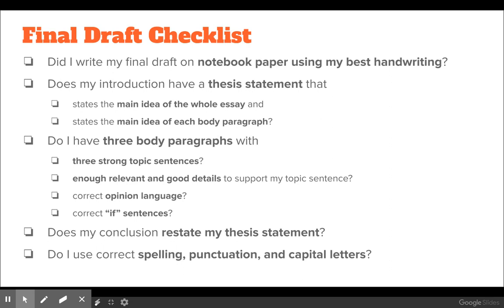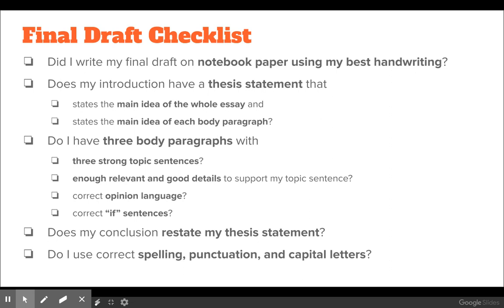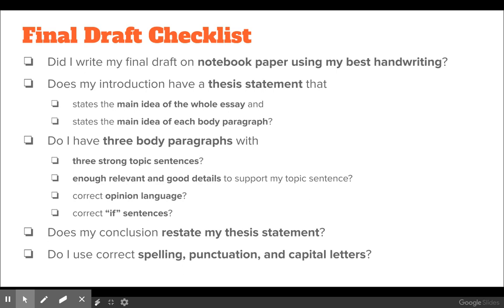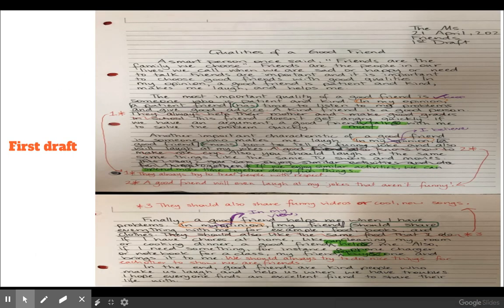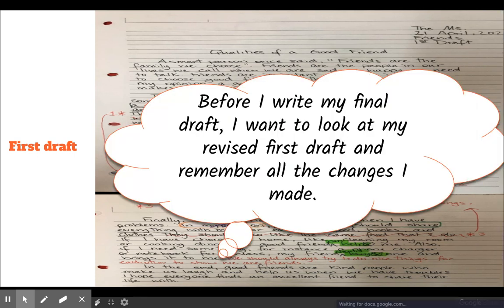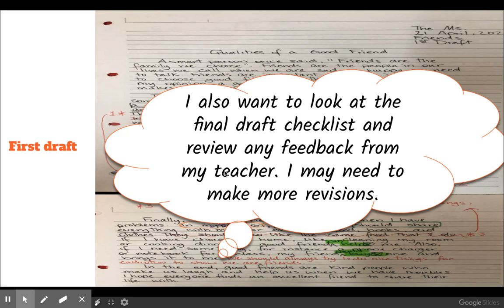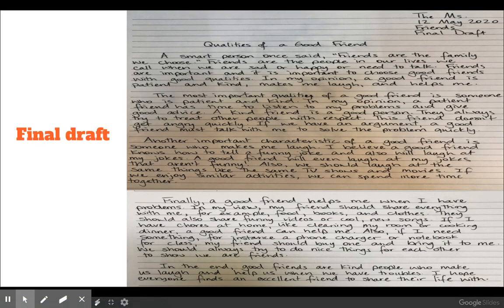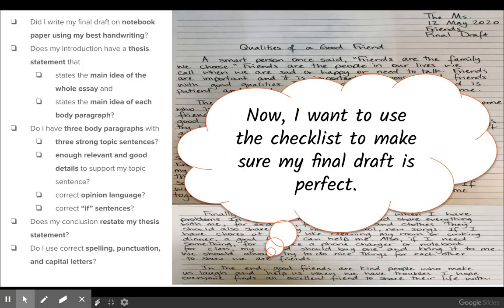EW ERT Wk12 Final Draft Part 1